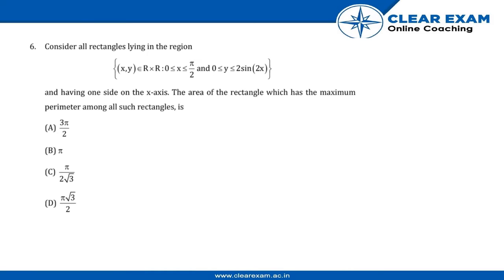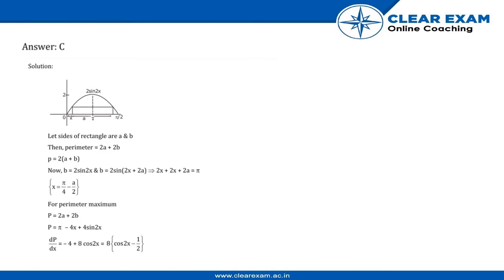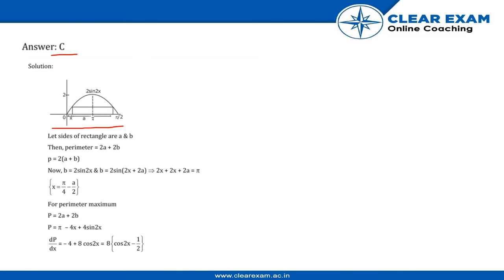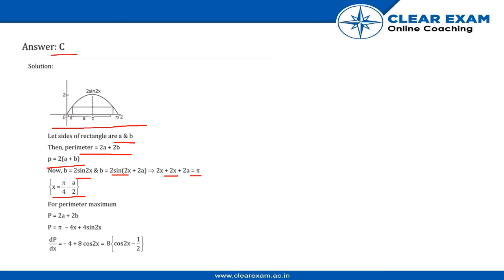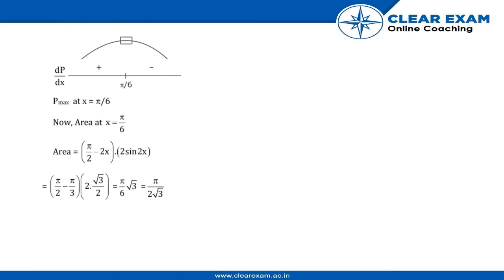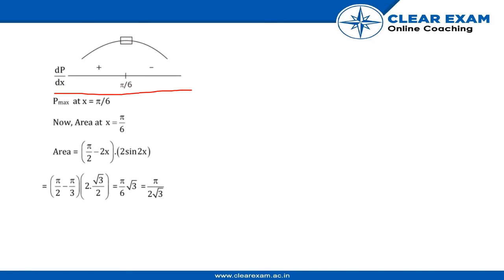JEE Advanced 2020 Paper 1 Maths Question 6